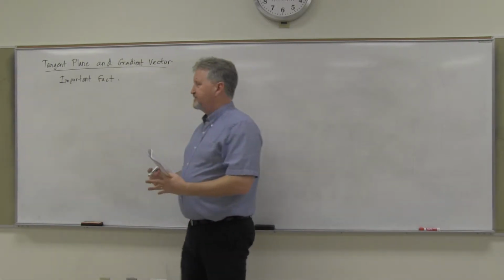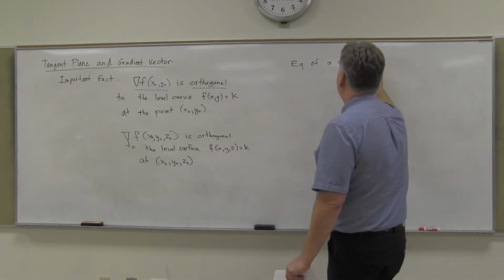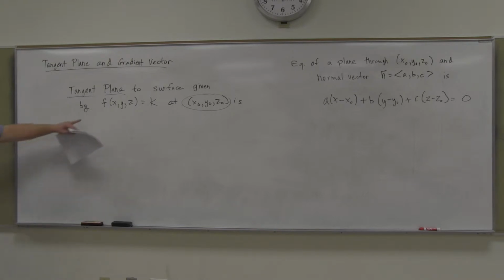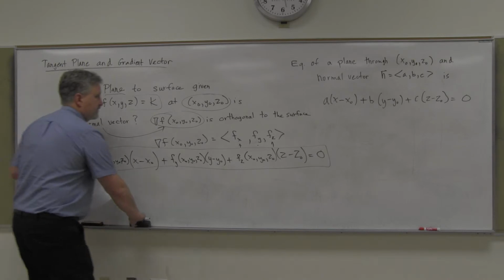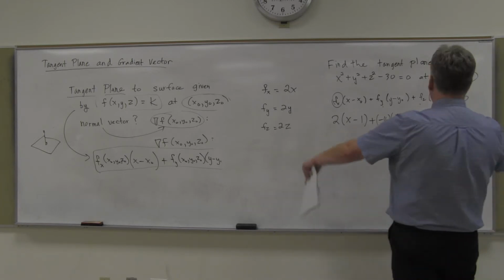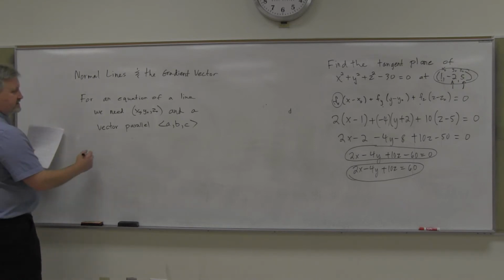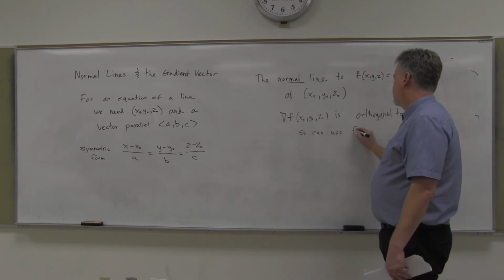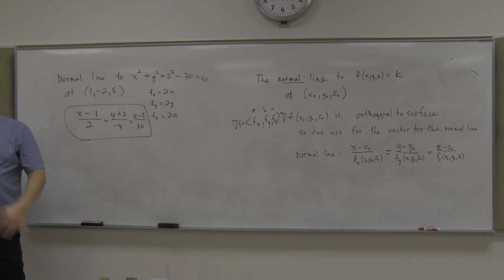MTH 292 14.6c Tangent Plane & Normal Line using the Gradient Vector